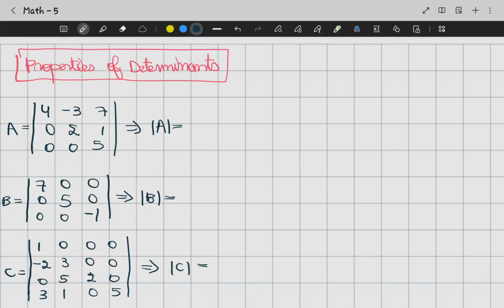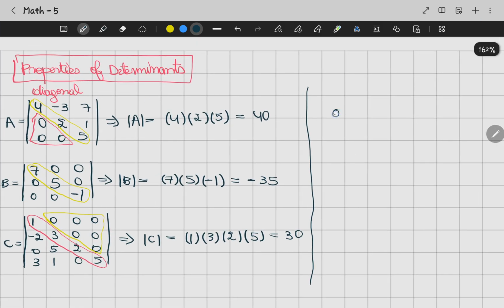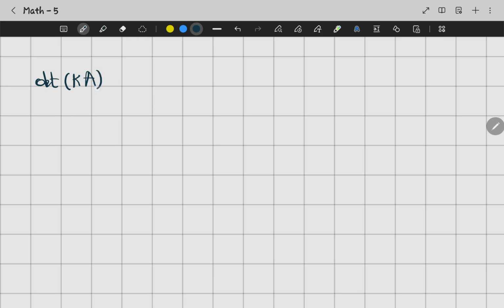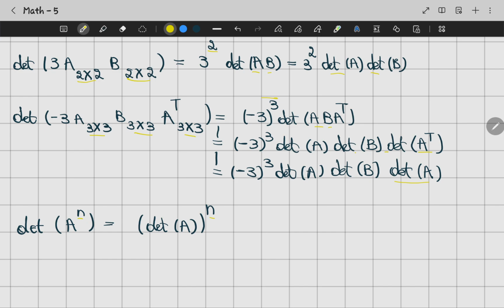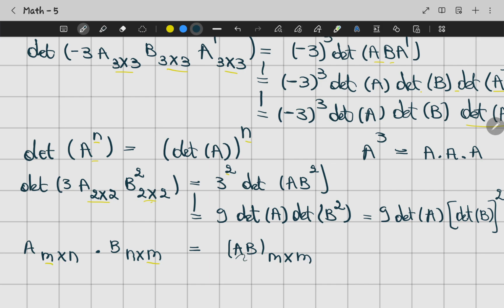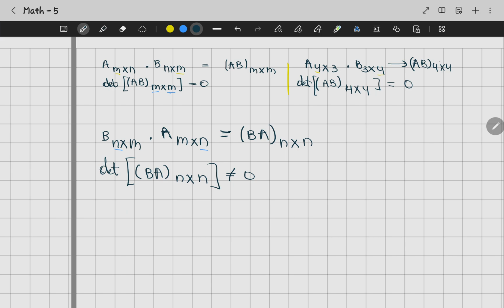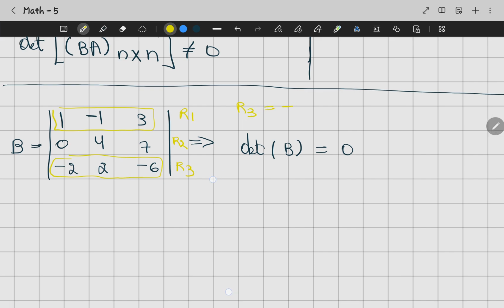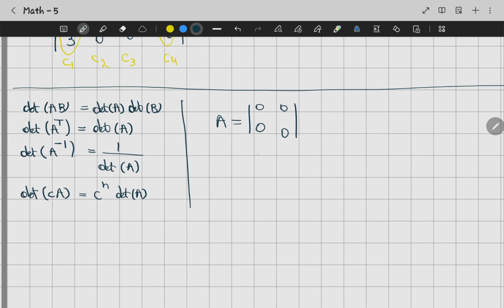Determinant Properties & Rules: Diagonal Matrices, Inverses, and Zero Determinants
In this linear algebra tutorial, we cover the essential properties and shortcuts for calculating matrix determinants. We begin by demonstrating how to instantly find the determinant of diagonal and triangular matrices by multiplying their diagonal elements. The video then explains key rules, including the determinant of a transpose, the product rule ($\det(AB)$), the power rule, and the scalar multiplication rule ($\det(kA) = k^n \det(A)$). We also discuss conditions that result in a zero determinant, such as linearly dependent rows or columns (where one is a multiple of another), zero matrices, and specific dimension mismatches during multiplication.